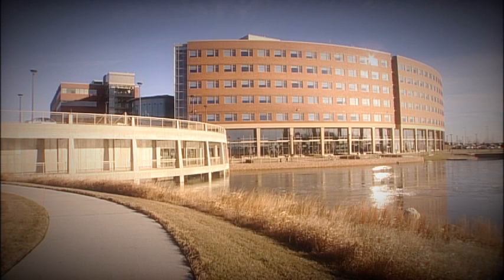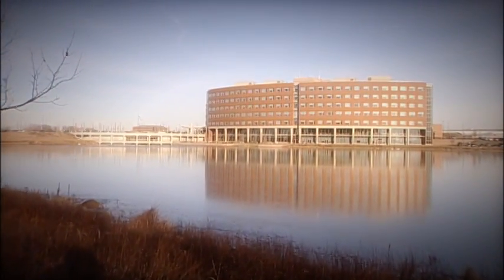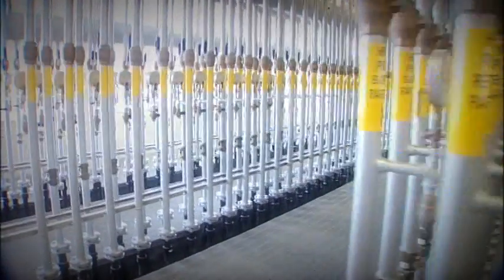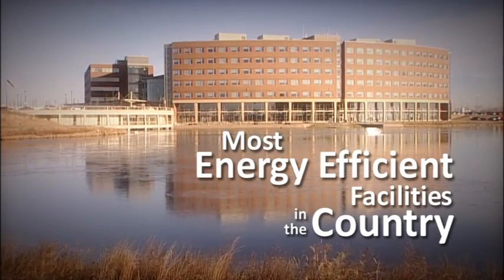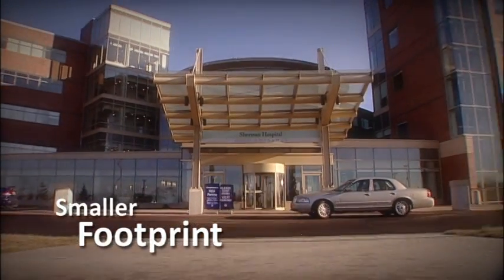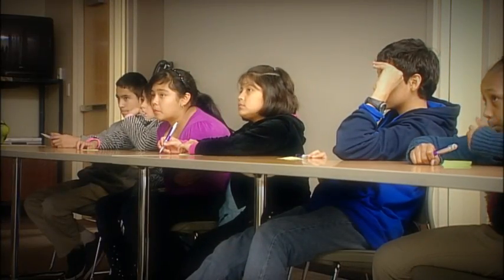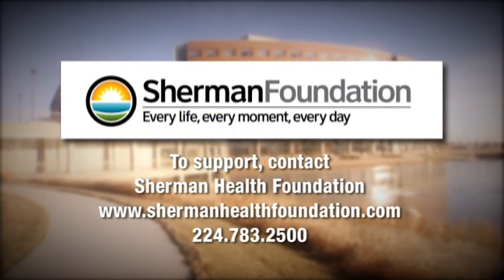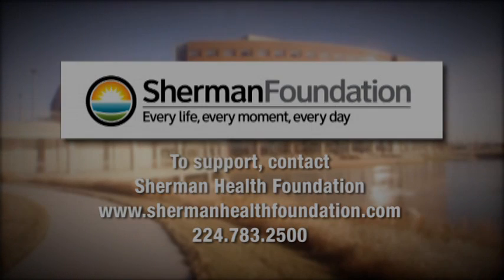Sherman Hospital Geothermal Lake and Education Program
An overview of Sherman Hospital's Geothermal Lake and how they are not only helping the environment but also how they are inspiring others.